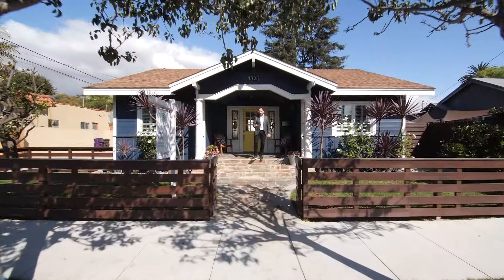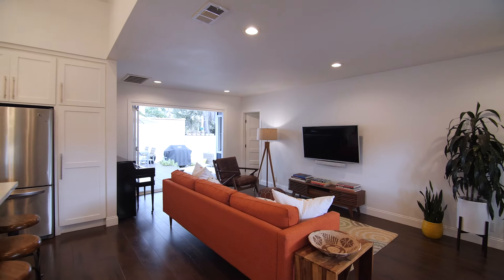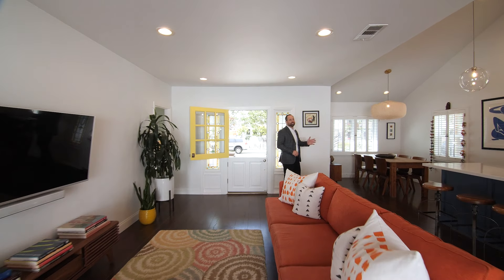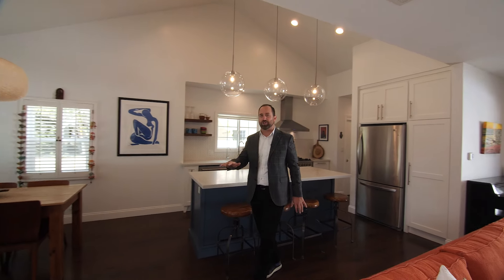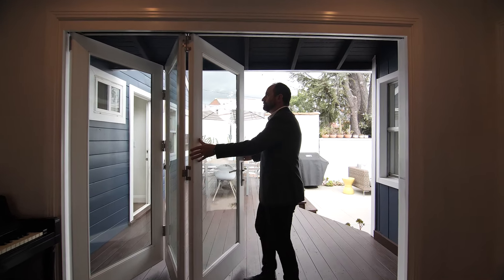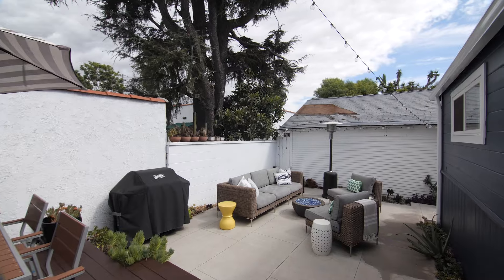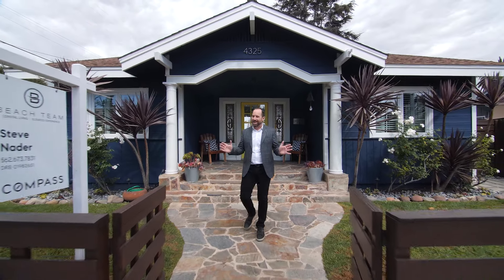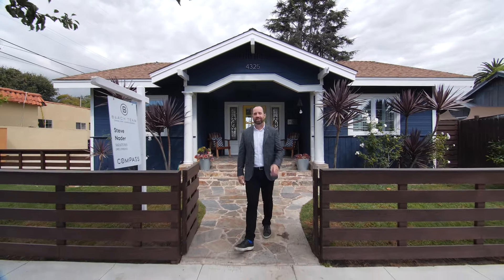Touring a Vintage Craftsman Bungalow in Long Beach California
Introducing 4325 E Massachusetts 3 Beds | 2.75 Baths | 1,229 sqft

. A Stunning California Craftsman bungalow built in 1922 and perfectly situated in the heart of Belmont Heights. Extensively remodeled with designer finishes, this classic dwelling tastefully blends original character with modern amenities. Smart and efficient living space is on display in the open concept Great room. The heart of the home is a gorgeous chef's kitchen, well appointed with quartz countertops, farmhouse sink and a generous center island. A vaulted ceiling and tons of natural light bring brightness throughout the day. Tri-folding patio doors retract, creating an indoor/outdoor transition that flows seamlessly to the rear deck and private backyard. The Master bedroom with ensuite bathroom is spacious and efficient, complete with a walk-in closet. Two additional bedrooms are proportionate and balanced, providing alternative options. Added upgrades include central heat & A/C, recessed lighting, tankless water heater and more. Located on a quiet, tree lined street with great schools in a highly desirable neighborhood. Welcome home! ...Less